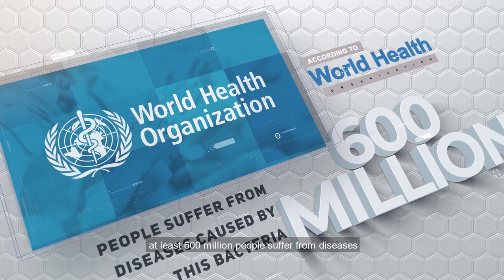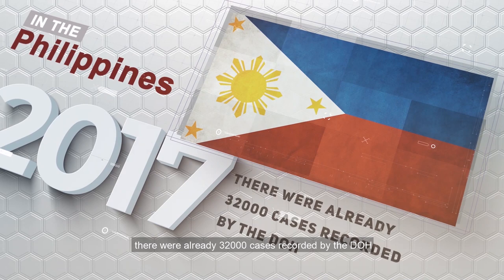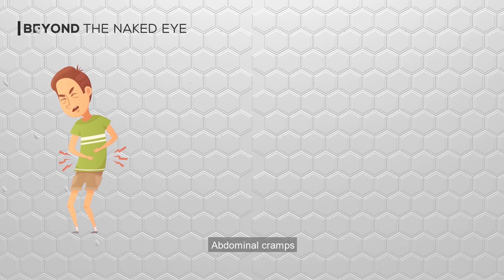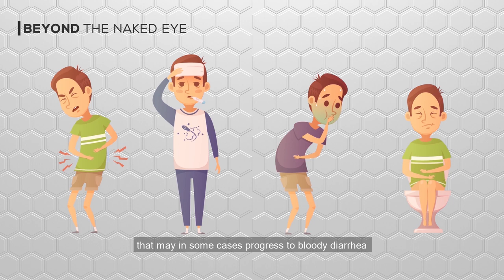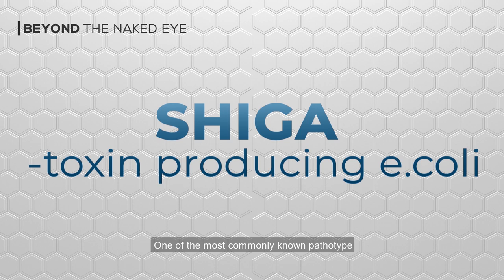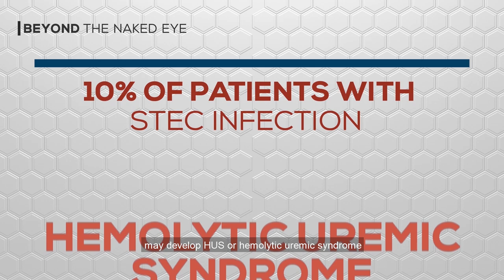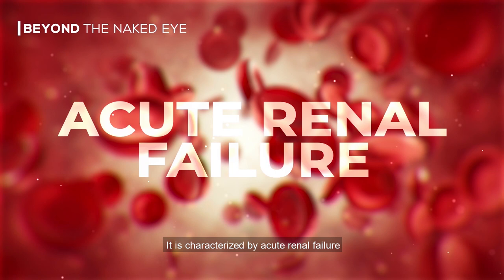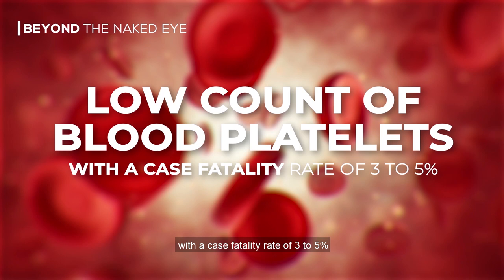BEYOND ESCHERICHIA COLI by Mjabez Alvarez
Top 10 Finalist
Film Synopsis:
"In this documentary film, we've talked about Escherichia Coli they are known to be the ""bad bacterias"", but what is the story behind them? We conducted our research both inside and outside the school. And with the help of our resident microbiologist and biologist, Ms. Dinglasan and Mr. Pielago who are also teachers in our school, it was made easier. We also gathered data and information from the internet. With the help of filmmakers and campus journalists from Tagaytay city science national high school, making this documentary film was also made possible and was achieved".